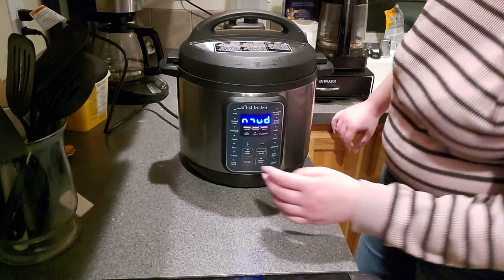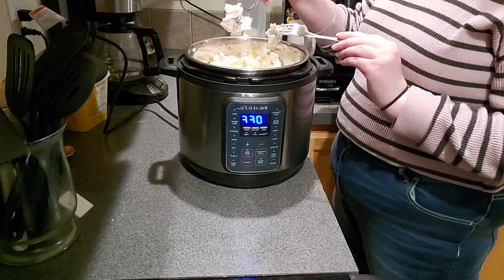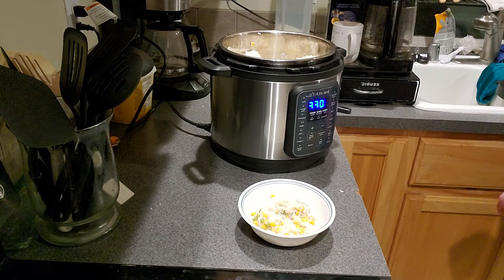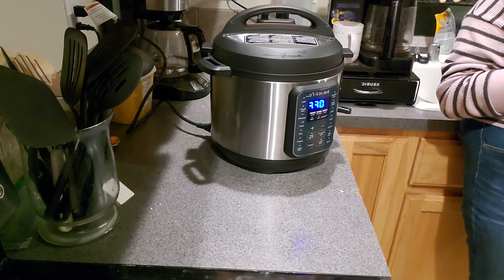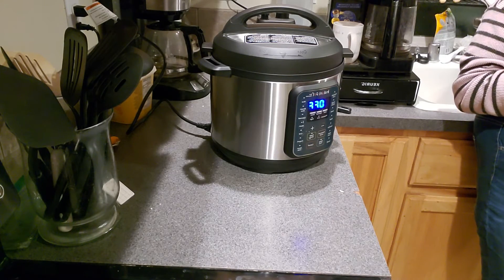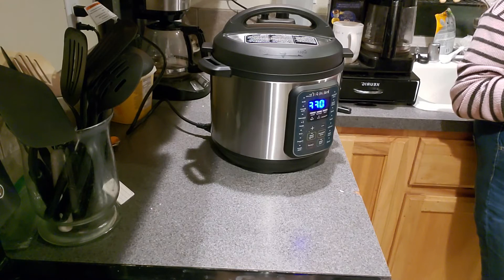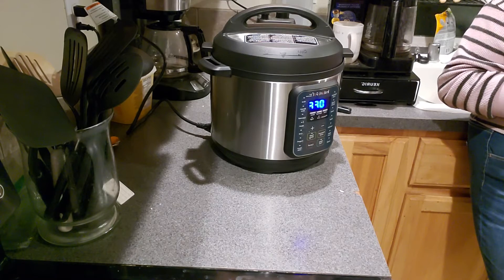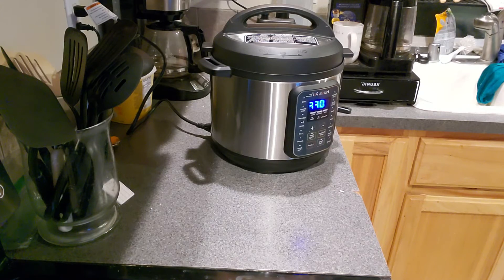Instant Pot Taste Test Part 4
Is it really done?

Impromptu interview with Myranda about growing up in a prepper home.